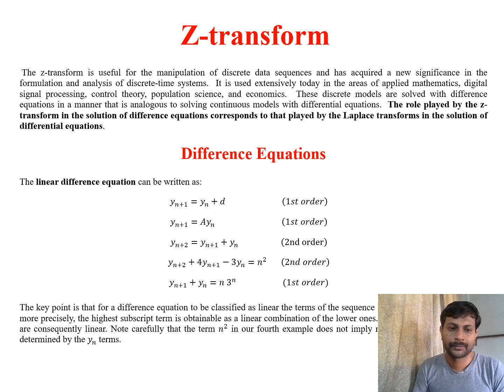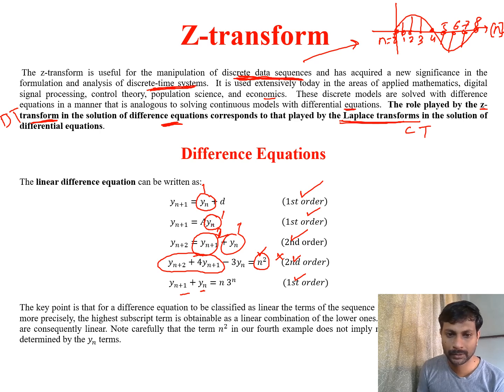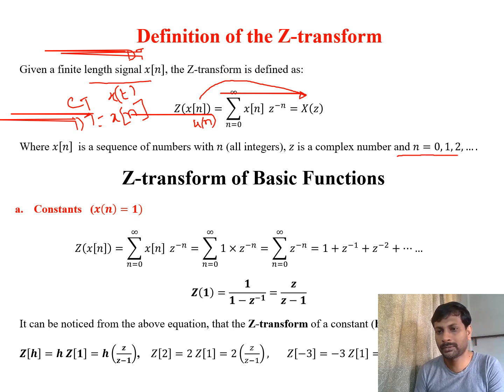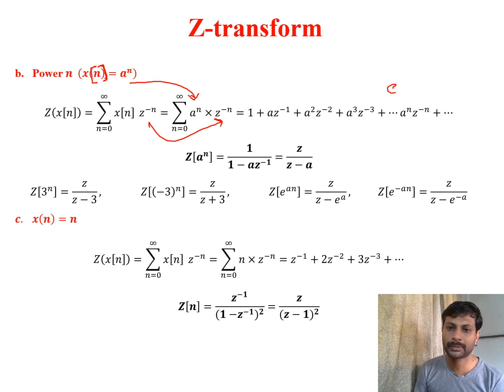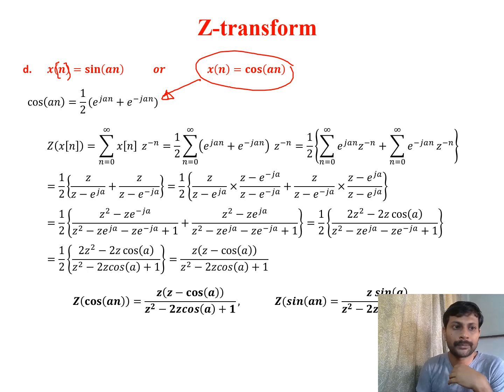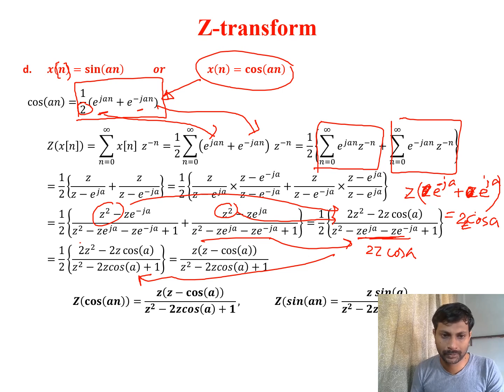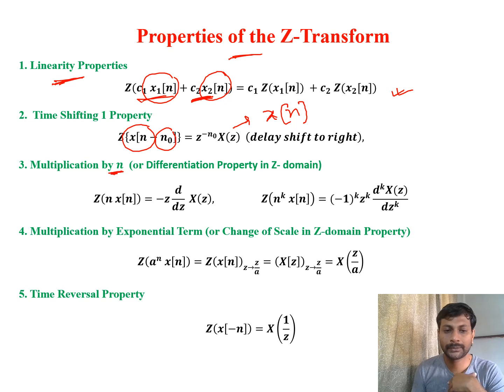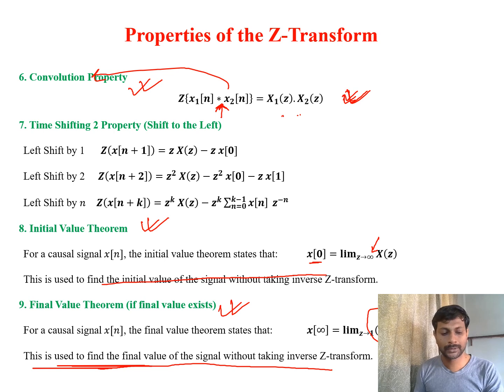Z-Transform: Examples[Part-1]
Pratyay Konar, EE